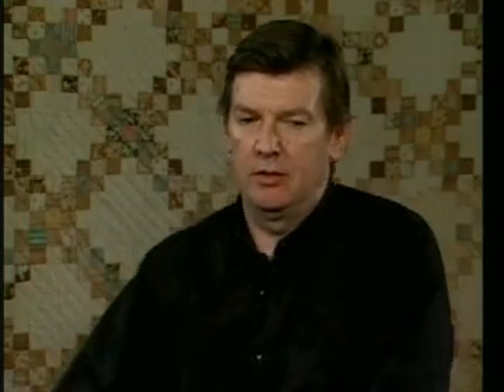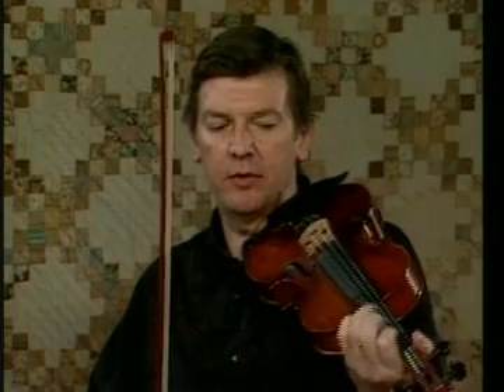Learn To Play Irish Fiddle - Lesson One: Polkas, Jigs, & Slides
Here's a sample lesson from Learn To Play Irish Fiddle - Lesson One: Polkas, Jigs, & Slides - DVD One - Taught by Kevin Burke. Catalog number DVD-BUR-FI21.